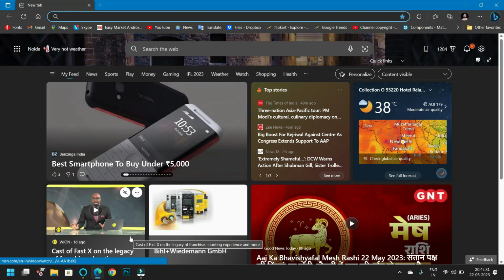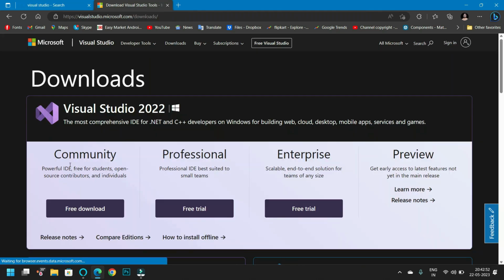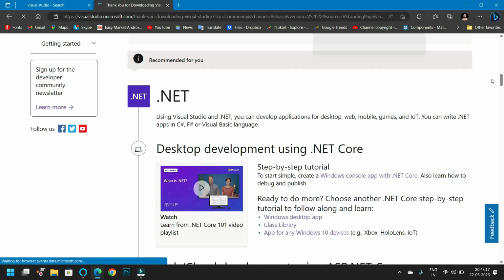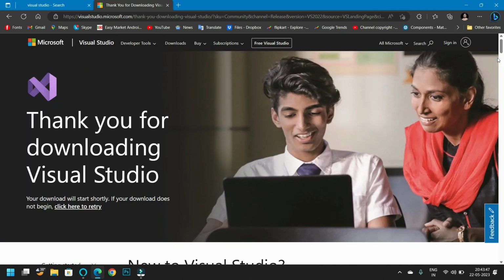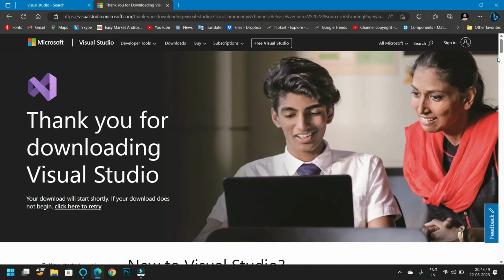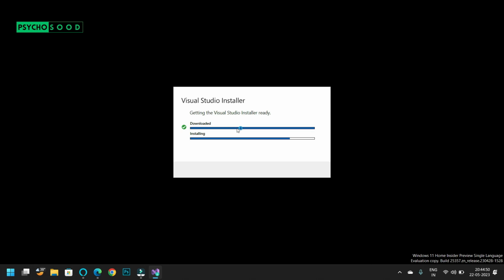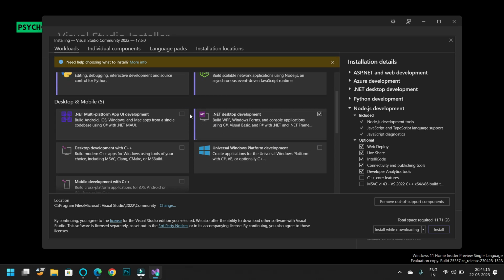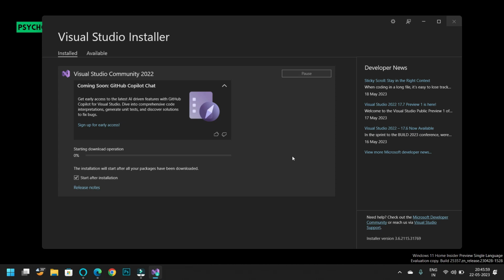How to install Visual Studio 2022 on Windows 11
Download and install a program called Visual Studio on a computer running Windows 11.

💥👌The tools I use for creating content👇👇👇
👉 BOYA microphone for high-quality audio:

👉 Green background curtain for professional setups:

👉 Mobile tripod stand for stable recordings:

👉 My trusted smartphone for capturing videos:

👉 Ring light for well-lit and attractive visuals:

👉 Reliable laptop for seamless editing and processing:

Join the vibrant community of psychosood and stay updated with the latest in technology, Selenium, Java, and more!

Sudhanshu Kumar Singh
(Founder of Psycho Sood)
From - Bargarh, Odisha